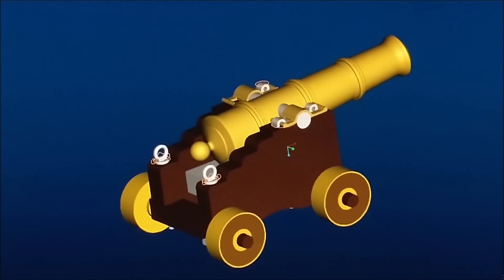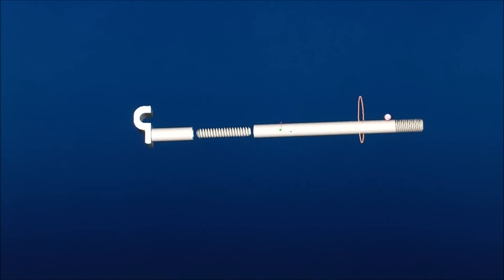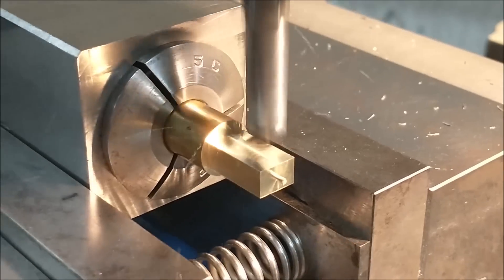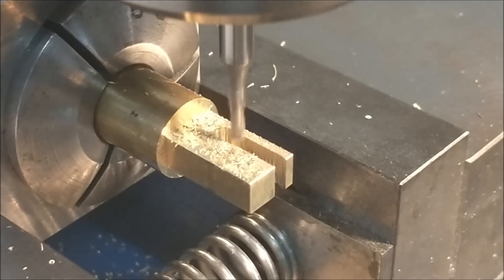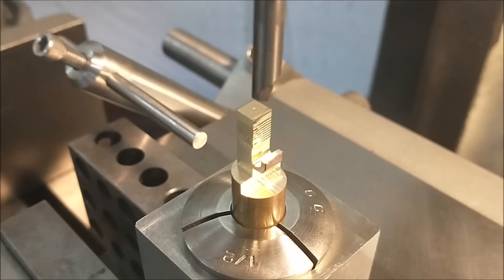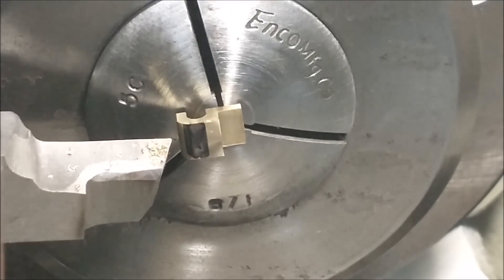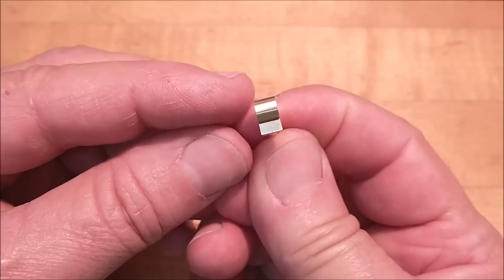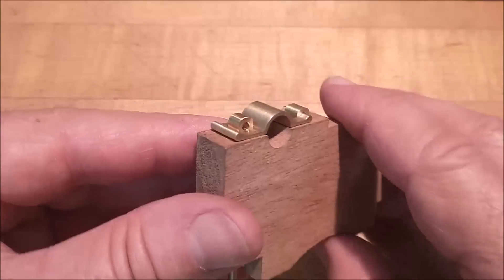Machining a Simple part........Wait a Minute !!!!!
This video is a solid lesson on how to approach a truly difficult part. The finished piece is a breath of fresh air. The sequence is a valuable lesson if you really appreciate it. Take a Look !!